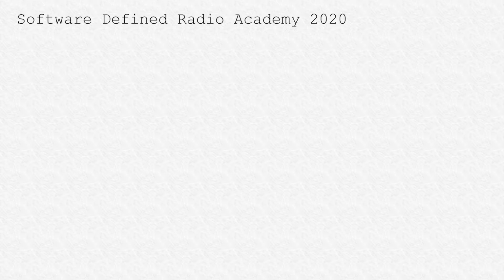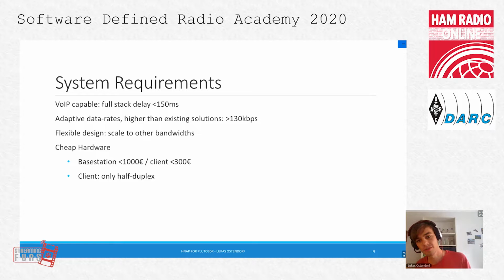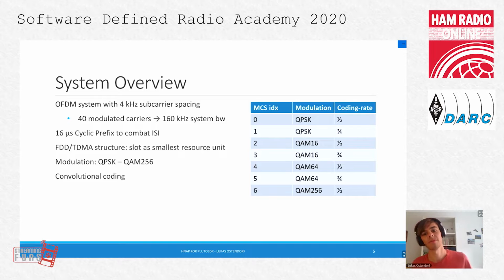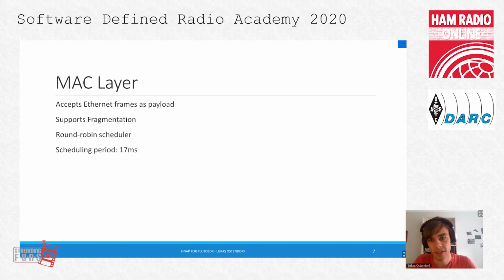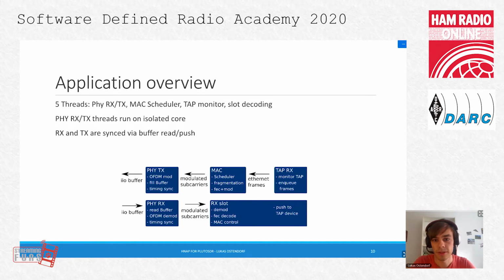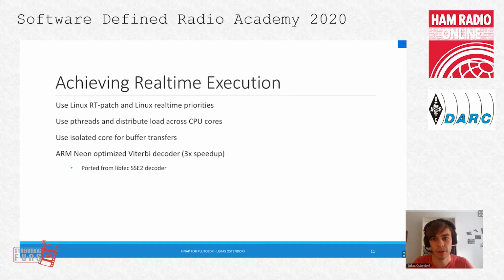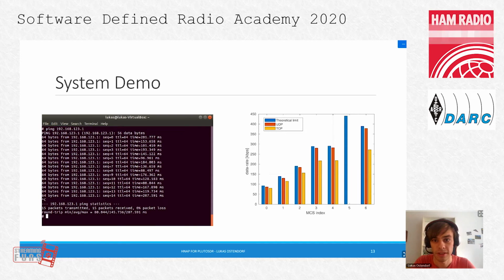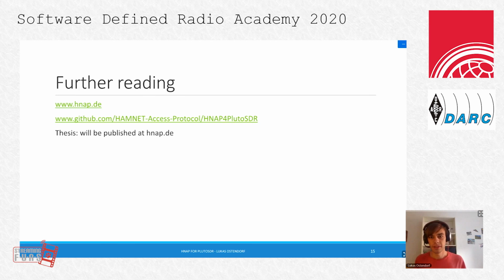SDRA2020 - 16 - Lukas Ostendorf: HNAP for Pluto-SDR - Implementing the HAMNET Access Protocol...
The HAMNET Access protocol (HNAP) provides spectrally efficient access with low latencies to the HAMNET using a 200kHz duplex channel in the 70cm band.

The complete HNAP stack has been implemented on an Adalm Pluto SDR, allowing standalone operation without any additional processing PC.

The implementation was done in plain C using the liquid-dsp library and the Pluto's ARM CPU.

This talk will introduce to HNAP and then show how the implementation on the Adalm Pluto was achieved.

Sebastian, DL5WN
Marc, DO1BOL
Torben